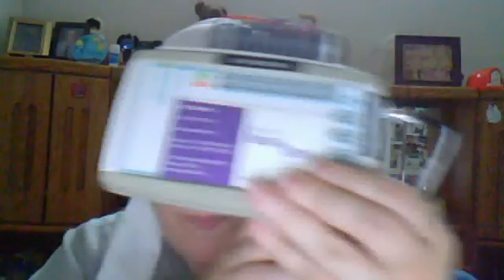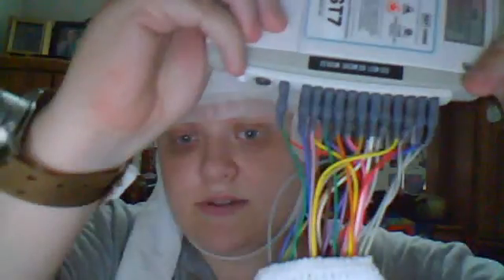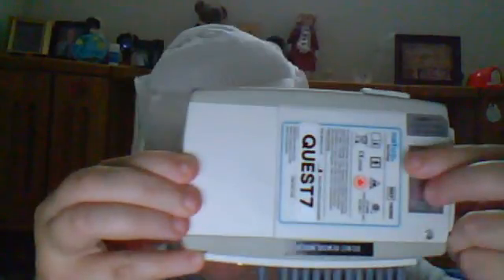the last day of my At Home EEG JULY 16 2012 - Ambulatory EEG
AT HOME EEG , NEURO QUEST , JULY 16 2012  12:50PM NOON, Ambulatory EEG. my EEG was july 11 - july 16 2012